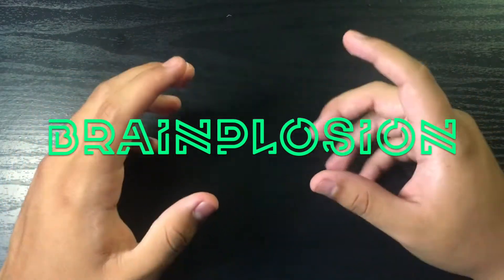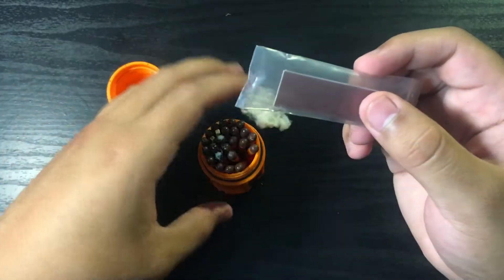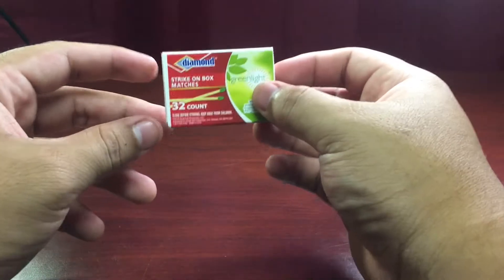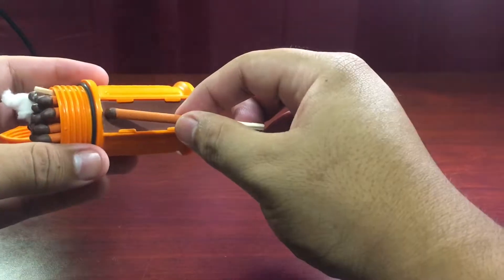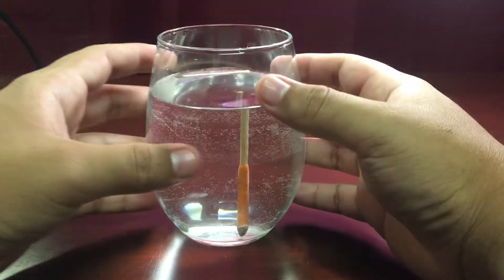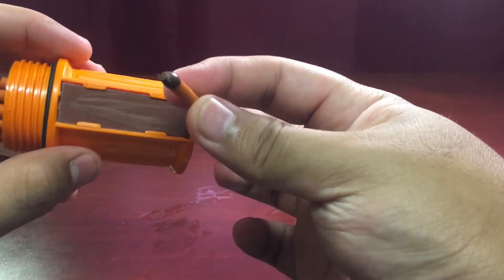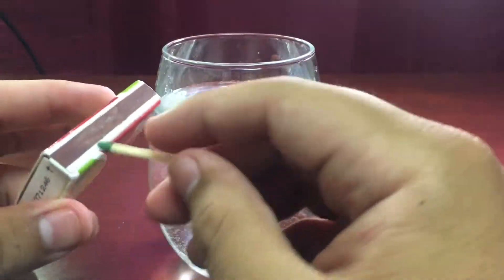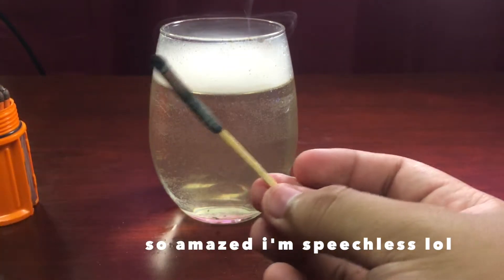Experiment: Waterproof Matches | Matches that work UNDERWATER?!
In this video we take a look at matches that I didn't know existed until the king of random put them to the test... And trust me they deserve the windproof and waterproof description.

if you read this comment: Aloha